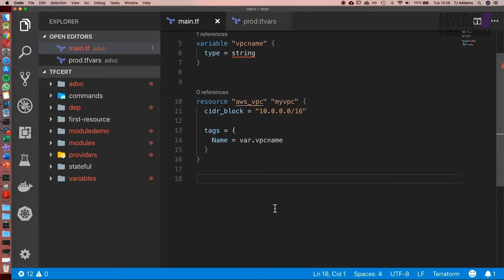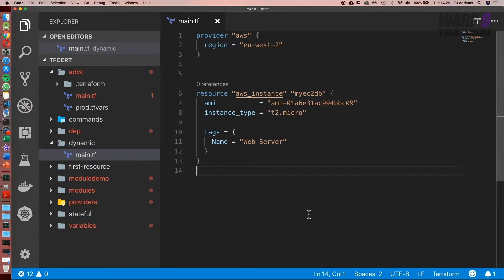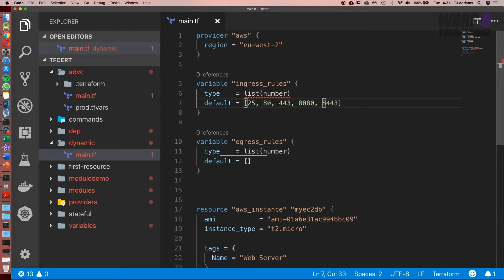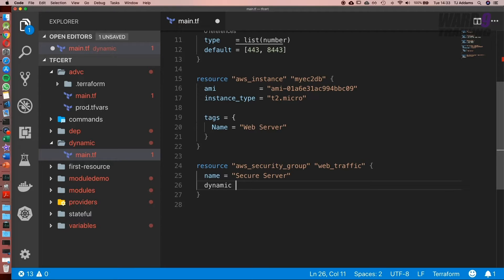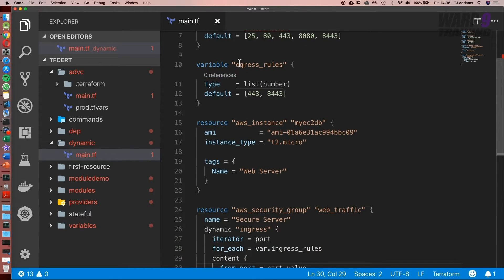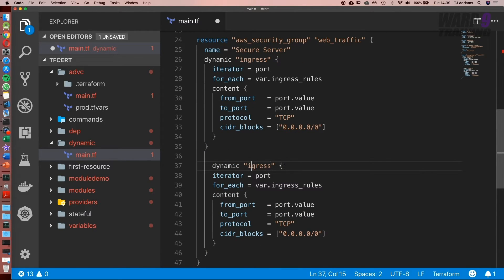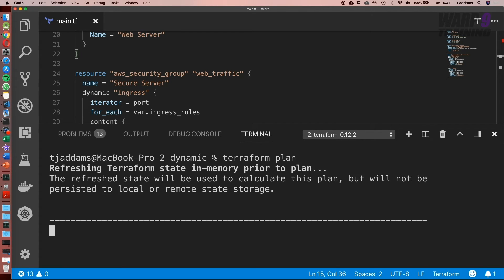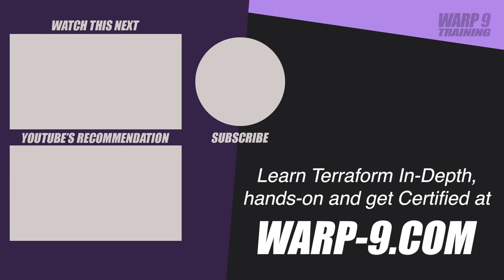Terraform 101 - Crash Course | Dynamic Blocks | #20